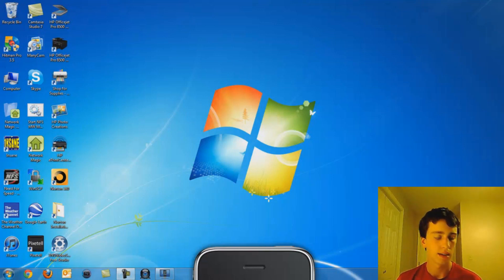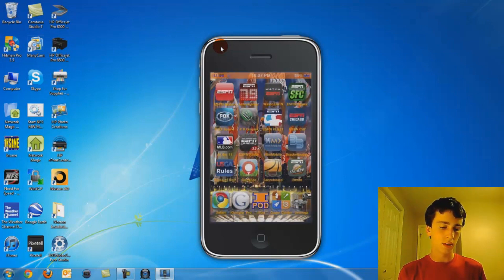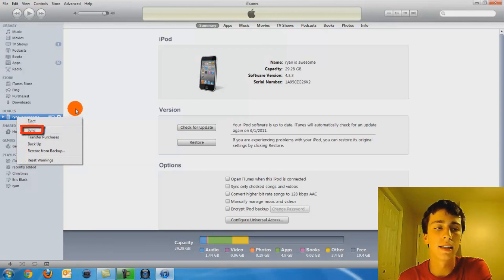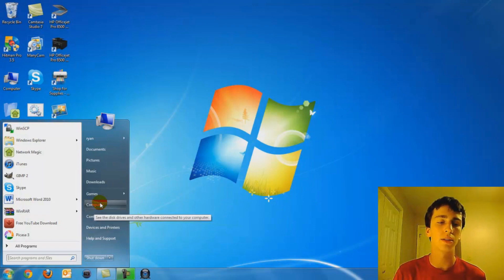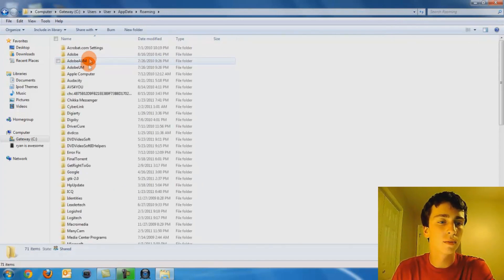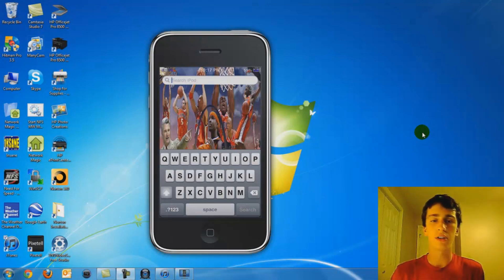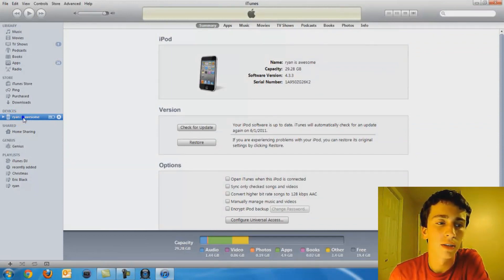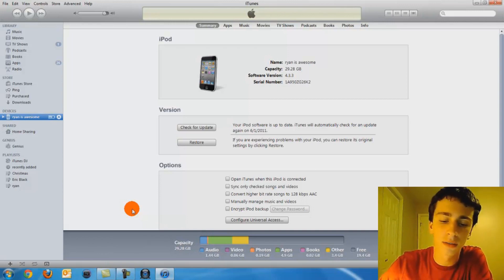How To: Update a Jailbroken iPod, iPhone, or iPad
This shows you how to update a jailbroken ipod touch, iphone, or ipad while keeping all your packages and apps.